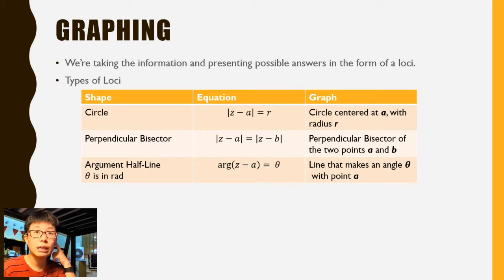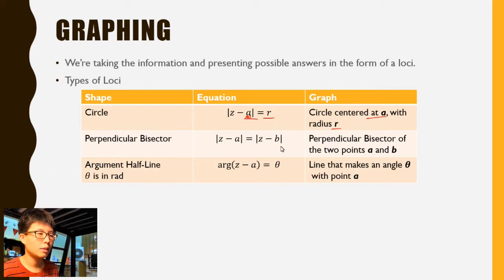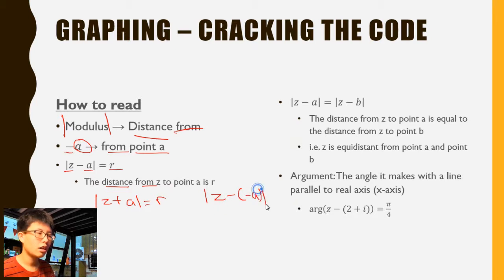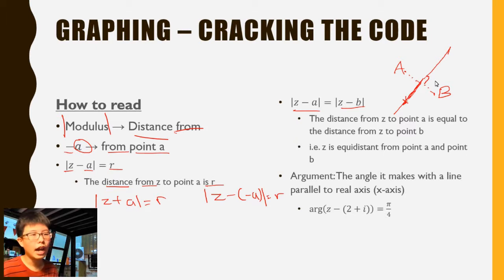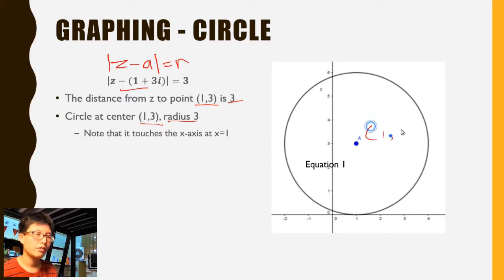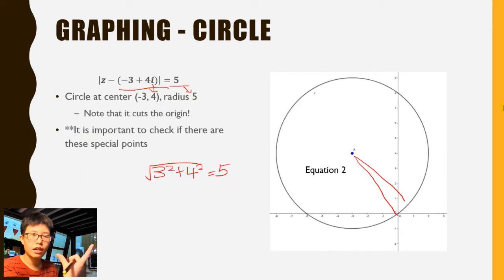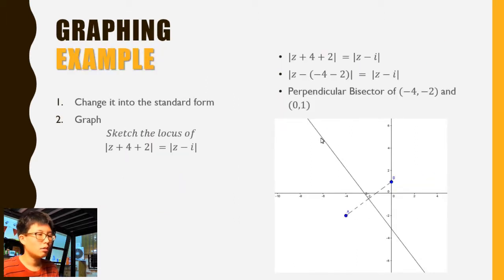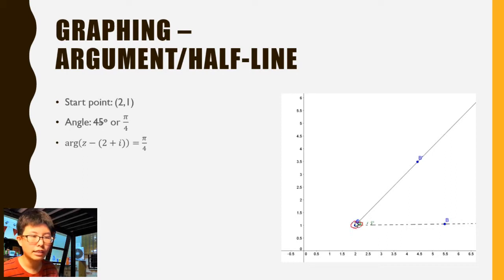Complex Numbers: #4 Graphing in Argand Diagrams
More videos on Complex Numbers coming soon!

#6 Graphing Inequalities: Coming soon